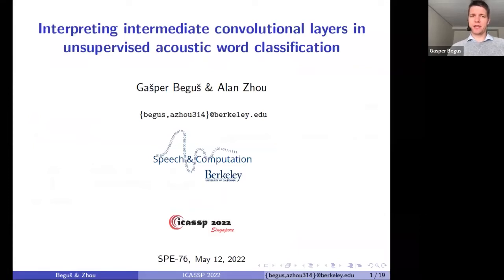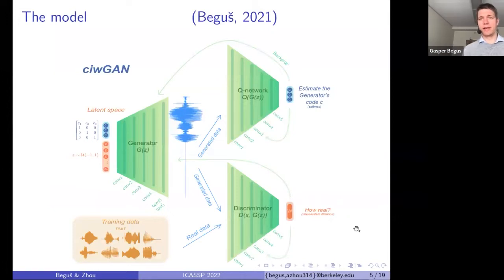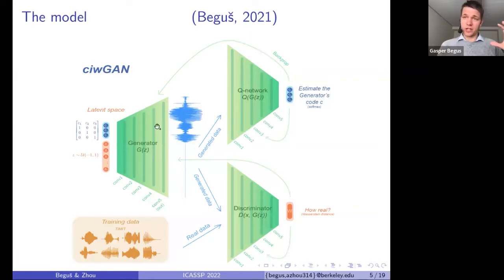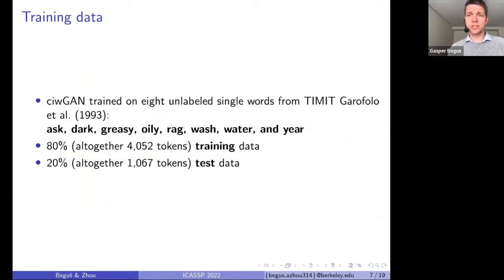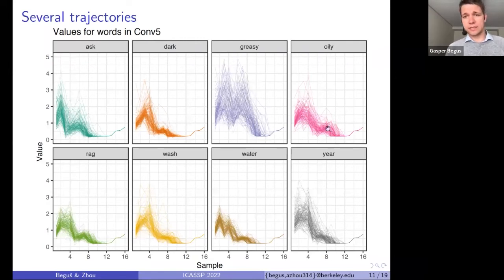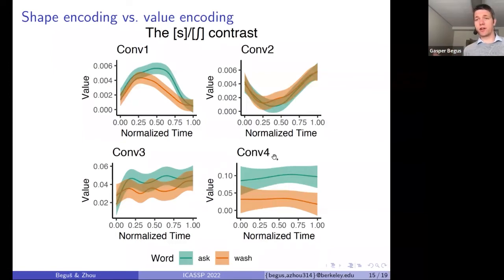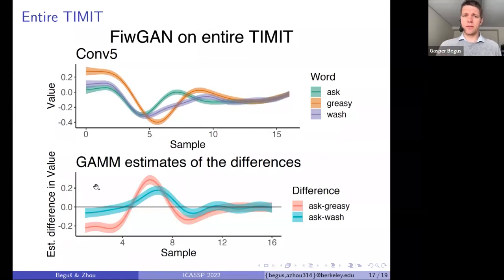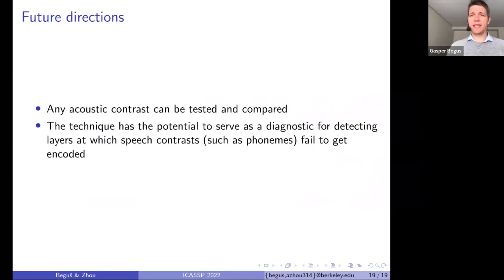Interpreting intermediate conv. layers in unsupervised acoustic word classification (ICASSP 22)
Interpreting intermediate convolutional layers in unsupervised acoustic word classification

Presentation of ICASSP 2022 paper.

Abstract:
Understanding how deep convolutional neural networks classify data has been subject to extensive research. This paper proposes a technique to visualize and interpret intermediate layers of unsupervised deep convolutional networks by averaging over individual feature maps in each convolutional layer and inferring underlying distributions of words with non-linear regression techniques. A GAN-based architecture (ciwGAN [1]) that includes a Generator, a Discriminator, and a classifier was trained on unlabeled sliced lexical items from TIMIT. The training process results in a deep convolutional network that learns to classify words into discrete classes only from the requirement of the Generator to output informative data. This classifier network has no access to the training data – only to the generated data. We propose a technique to visualize individual convolutional layers in the classifier that yields highly informative time-series data for each convolutional layer and apply it to unobserved test data. Using non-linear regression, we infer underlying distributions for each word which allows us to analyze both absolute values and shapes of individual words at different convolutional layers, as well as perform hypothesis testing on their acoustic properties. The technique also allows us to test individual phone contrasts and how they are represented at each layer.

ICASSP 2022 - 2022 IEEE International Conference on Acoustics, Speech and Signal Processing (ICASSP)